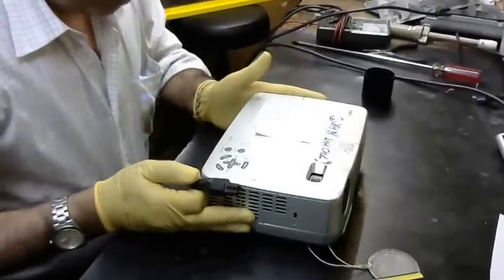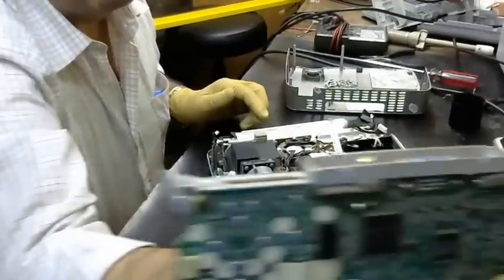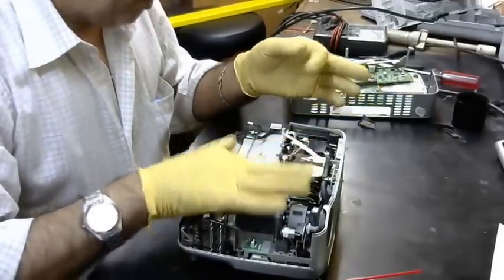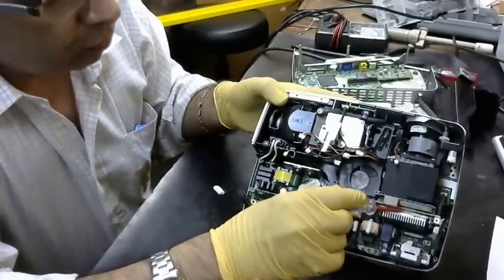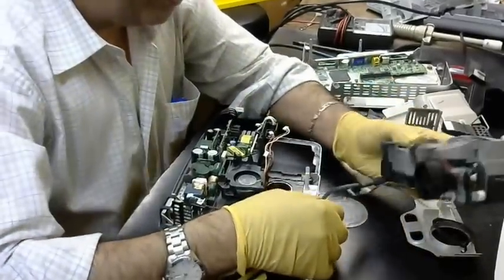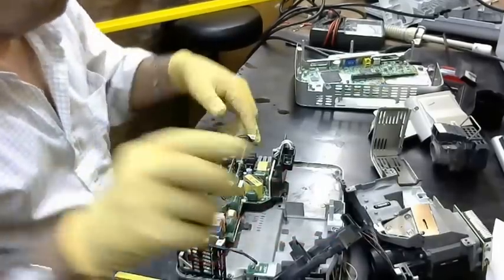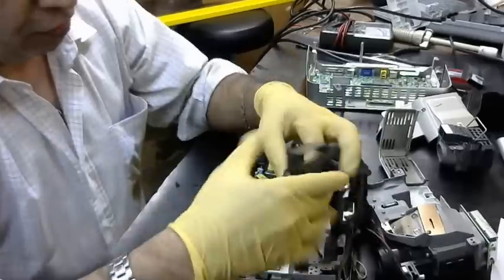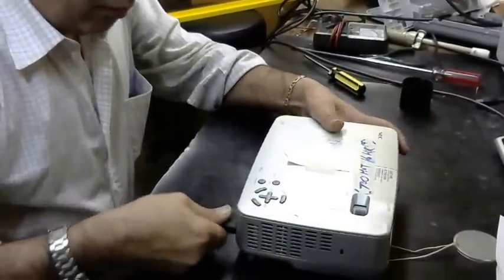Repair Video Projector NEC NP60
Any brand of Video Projector (Data Show Projector/ LCD Projector) has a common problem with the Auto Off when it has been used more than one thousand hours. Users complain that the Video Projector goes on but after a few seconds will be turn off.

All Video Projectors have Power, Status, and Lamp Lights. LED lights are in different colours, Red and Green.  The lights blink and times they blink have different messages for users.
When the NEC Projector status light blinks five times on red, this means 'Over Heat Temperature' on the video projector or that one of five fans has a problem.

Notice: If you use your video projector as a portable device, please turn off the power button in the control panel or remote control and let it cool down before you move it or repair it.
For troubleshooting the Video Projector put it face down then unscrew all the screws in the bottom and the bulb's door too. On the bottom of the video projector, look at the four sides for any screws and unscrew them. Now you can take off the top cover of the Video projector (all brands are the same).

You have to close the bulb's door.  It will be at the bottom of the video projector or in some models, find a sensor door in the top.  Push on the sensor and at the same time, plug-in the power cable to the video projector and press the power button to turn on the video projector. Look at the fans to see which fan has not yet started.  If the fan is not working, stop before the video projector turns off automatically. To avoid further faults, please carefully disconnect all connectors, especially the flat cable, to check which side of the cable is up.

Unscrew all the screws to access the spoiled fan and replace it.  If you don't have a new fan, use the oil spray (60) to clean the spoiled fan so that it runs better and use it again (but it's not guaranteed to work as well as a new fan).

I hope this post was helpful and that I helped solve your problem with the Video Projector.  Please share this with your friends on social media.